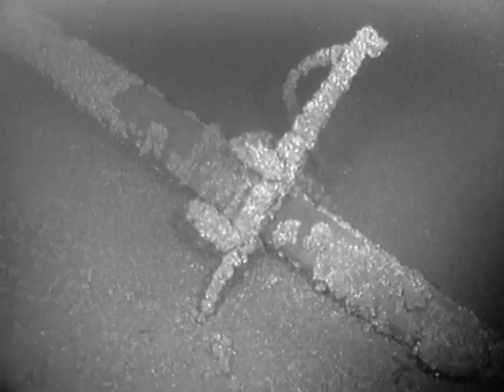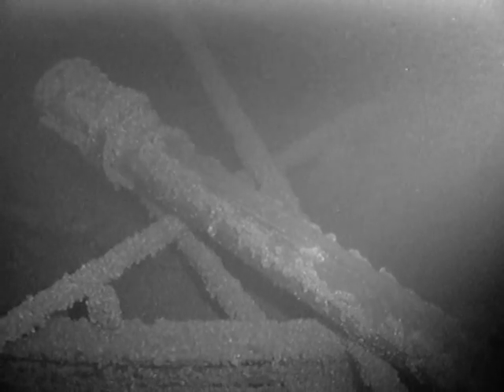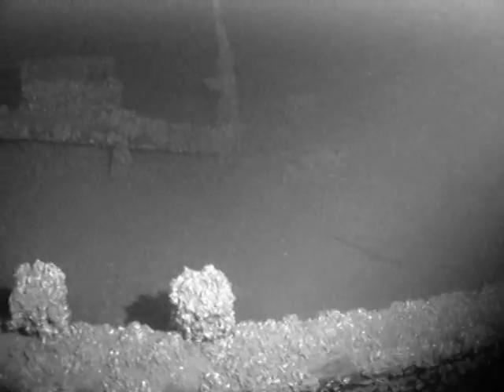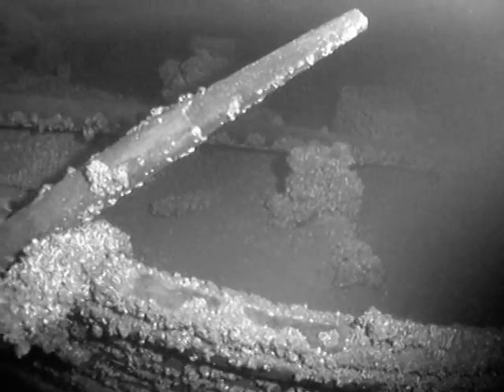Shipwreck Explorers Discover 1850's Schooner in Lake Ontario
A mid 1800s schooner has been discovered in deep water off the southern shore of Lake Ontario near Oak Orchard, New York.  Shipwreck enthusiasts Jim Kennard and Dan Scoville finally located the old schooner after a search effort that took them more than 5 years.

Two ships collided at night during a blinding snow storm sinking the schooner C. Reeve